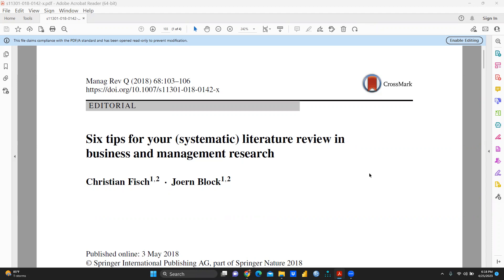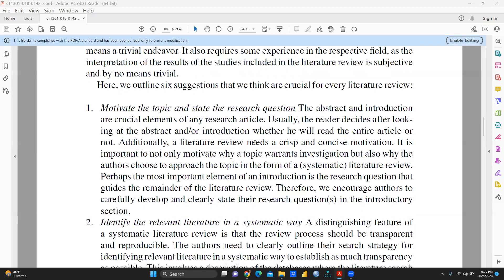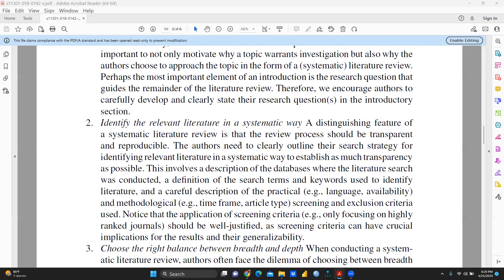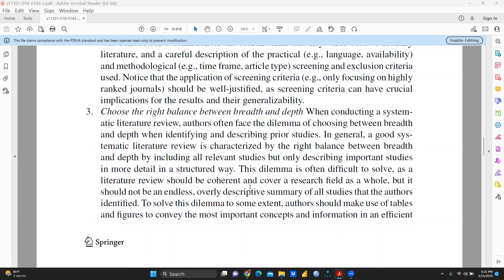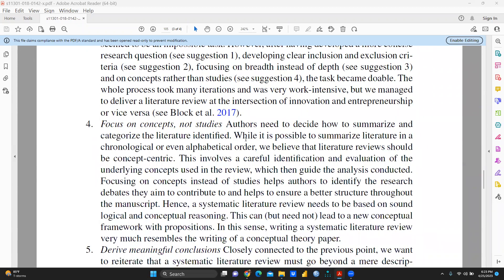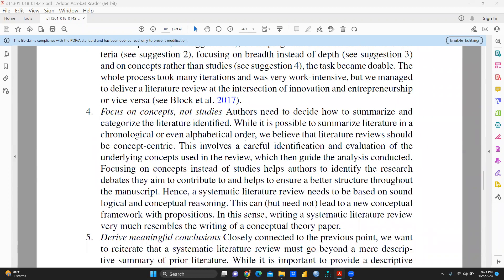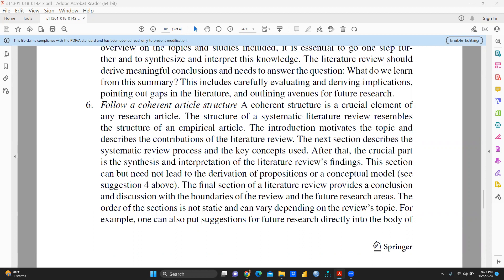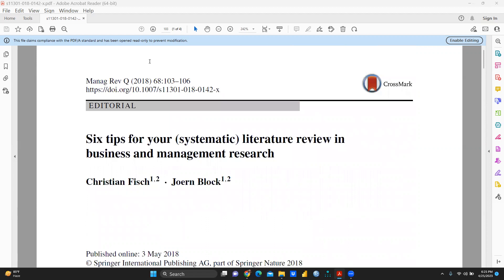Six Important points for Systematic Literature Review in Business and Management(slr)(SLR)(review)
Paper Link to download
Fisch, C., & Block, J. (2018). Six tips for your (systematic) literature review in business and management research. Management Review Quarterly, 68, 103-106.